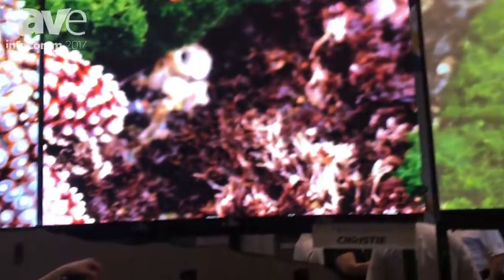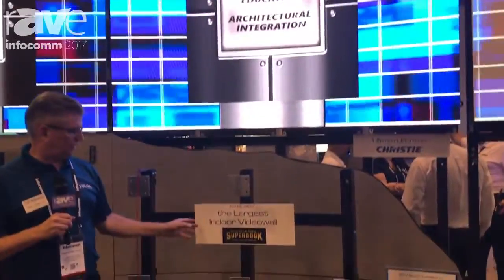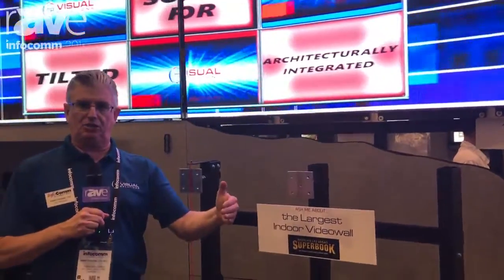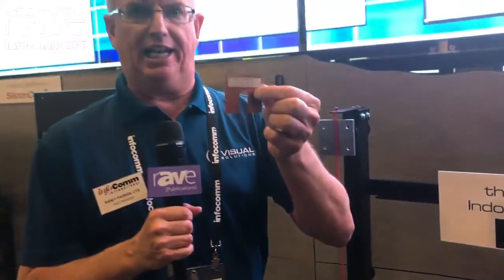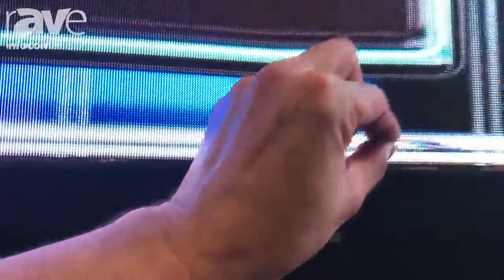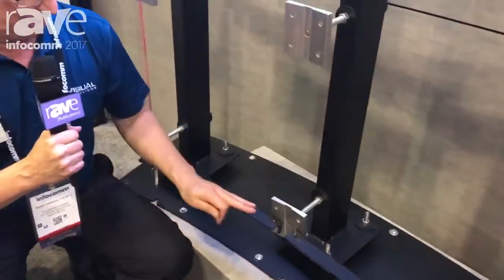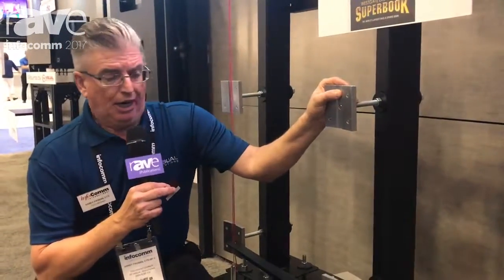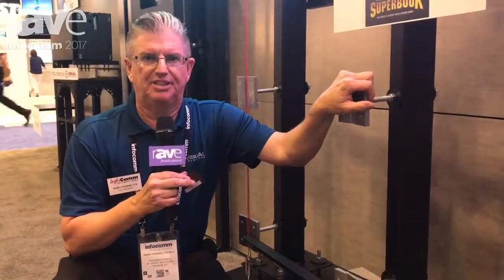InfoComm 2017: rp Visual Solutions Shows How They Get a Tight Seam on Curved Displays